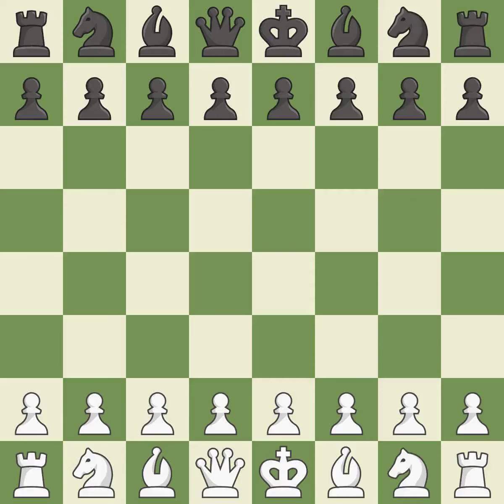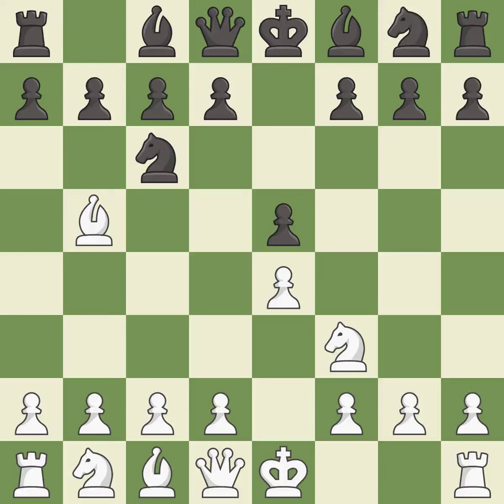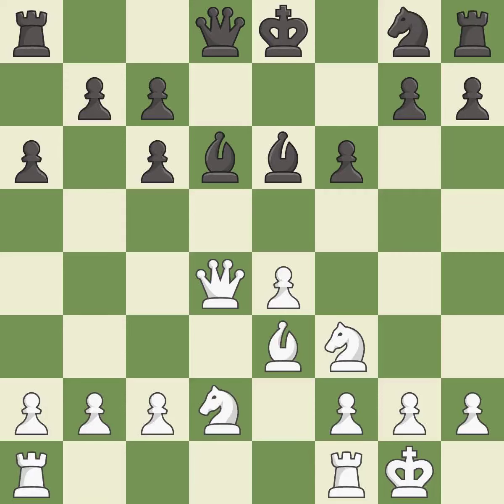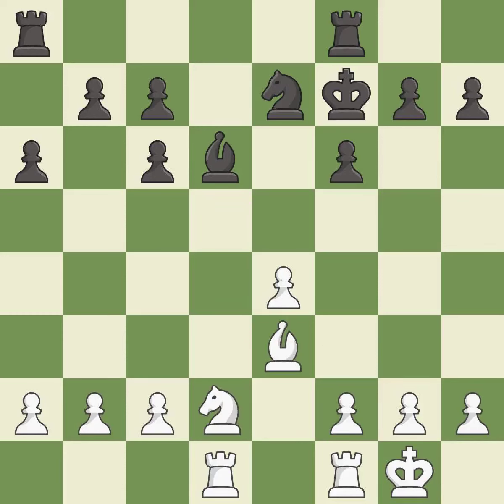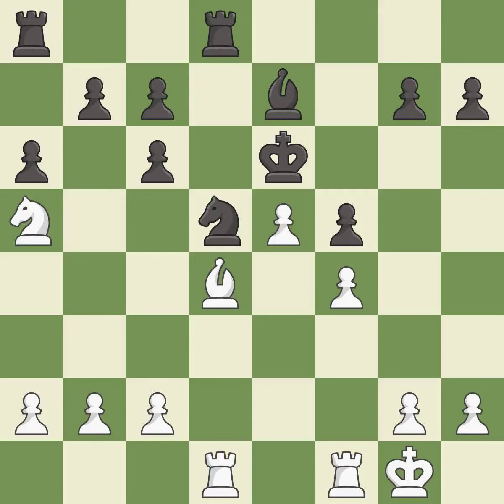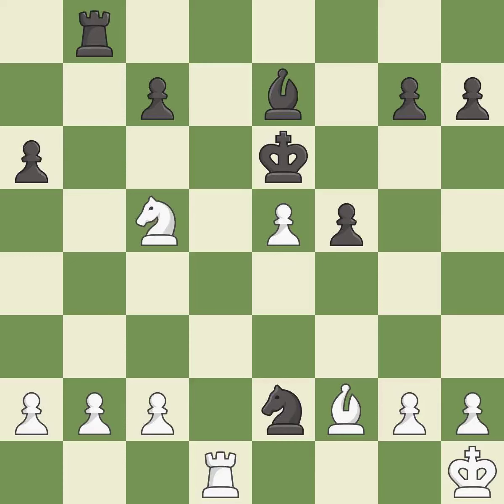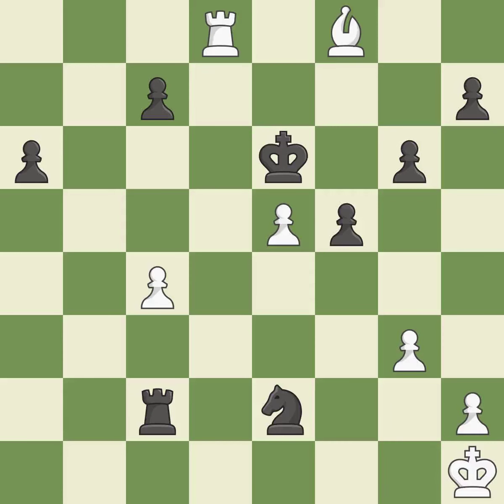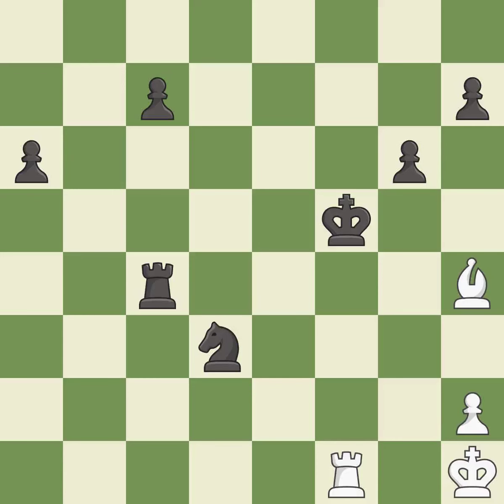White So, W., Black Edouard, R.,Queen's Gambit Accepted: Classical, Main Line, 7.dxc5 Qxd1 8.Rxd1 B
Queen's Gambit Accepted: Classical, Main Line, 7.dxc5 Qxd1 8.Rxd1 Bxc5, Event TCh-FRA Top 12 2015, Site Montpellier FRA, Date 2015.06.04, Round 6.5, White So, W., Black Edouard, R., Result 1/2-1/2, ECO D27, WhiteElo 2778, BlackElo 2627, PlyCount 147, EventDate 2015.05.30, EventType team, EventRounds 11, EventCountry FRA, Source Mark Crowther, SourceDate 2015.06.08, WhiteTeam CLICHY-ECHECS-92, BlackTeam BISCHWILLER